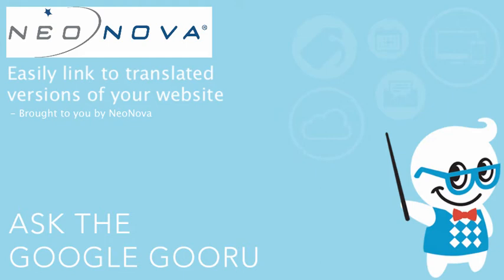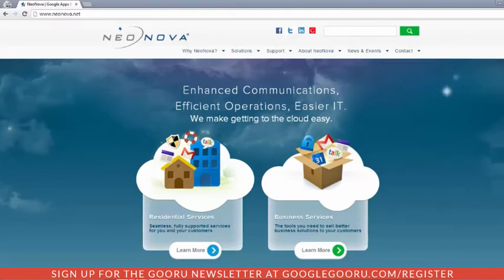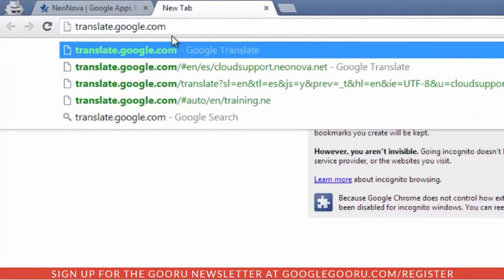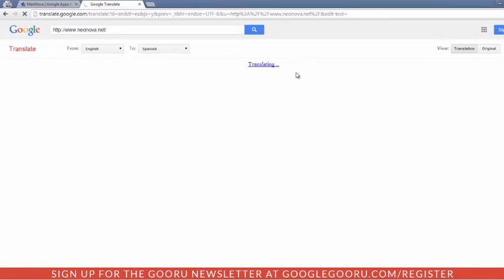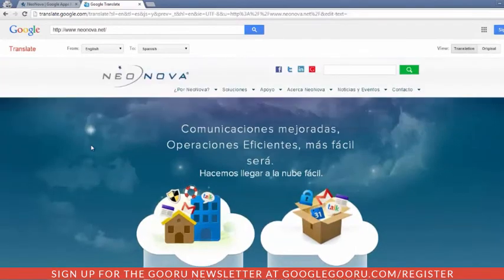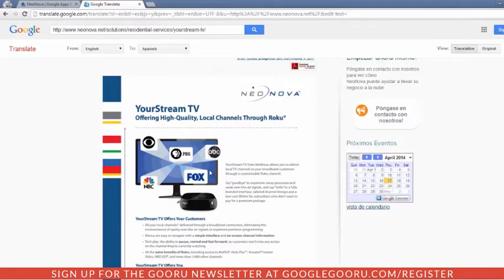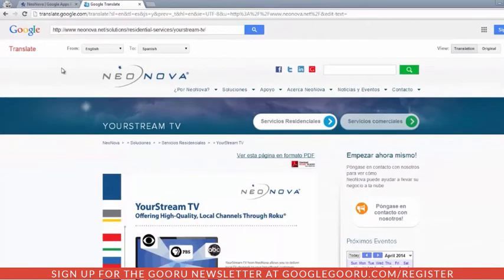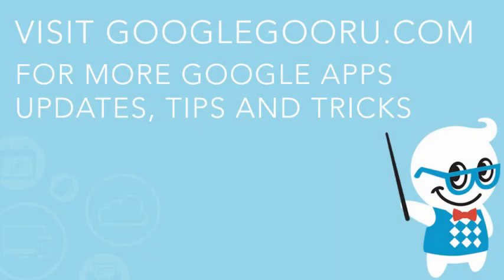Easily link to translated versions of your website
Translating a website can be really tricky, especially if you decide to hire someone to localize all the content. Most people don't know that Google Translate can be used to translate an entire web site.

This can be a really low-cost, simple way to translate your website into other languages, and it only takes a couple of clicks. Once you've created a translated version in Google Translate, all you need to do is use that link on your current site!

There are a couple limitations with this method, which is understandable since it is a completely free and automated solution. Check out the video to learn more.